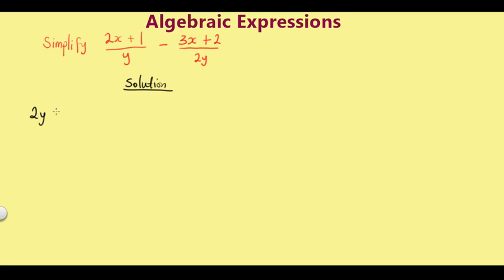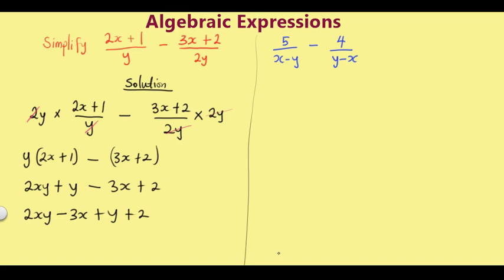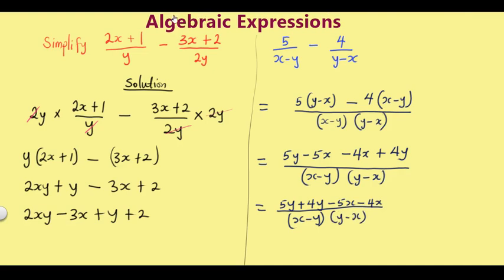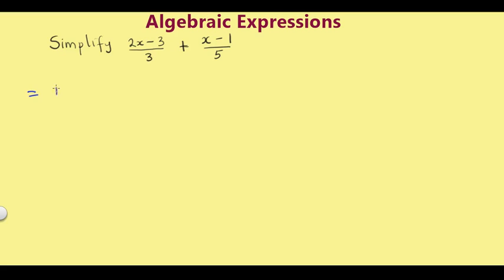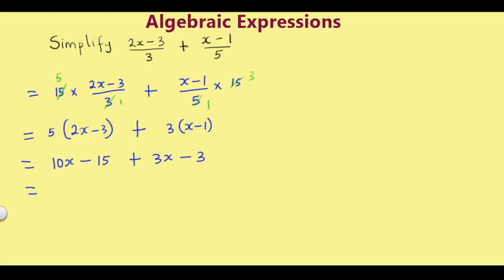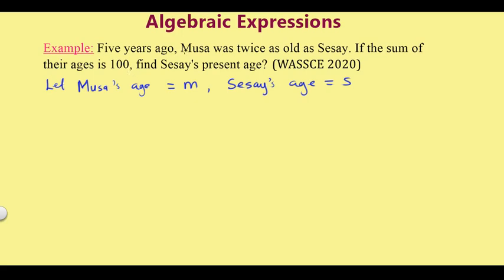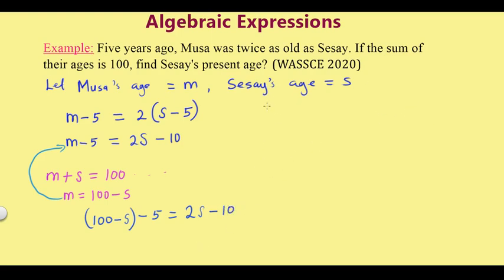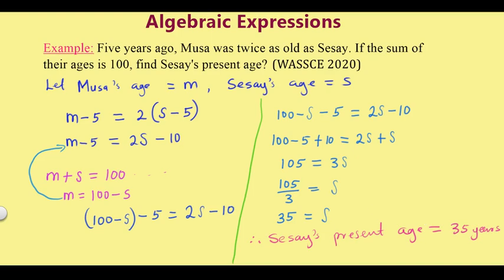Algebraic Expressions - WAEC/WASSCE Math